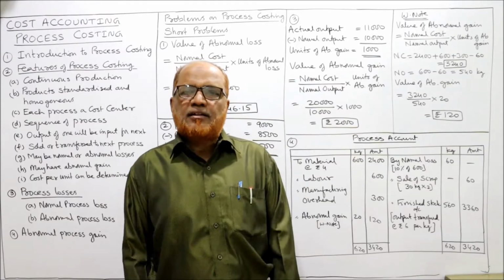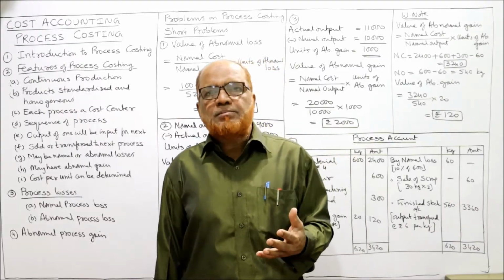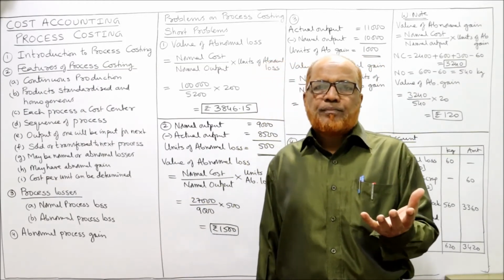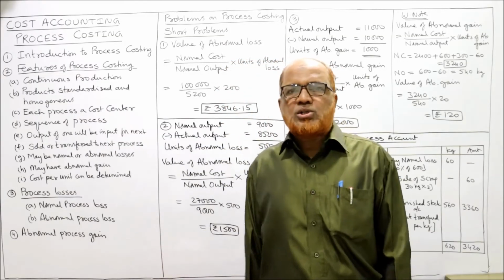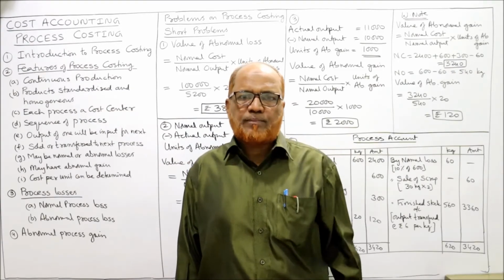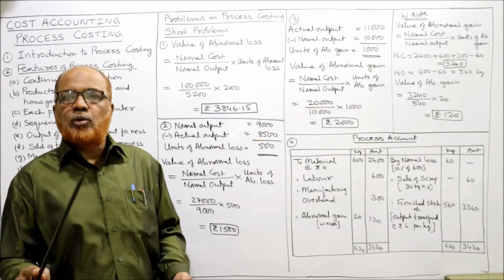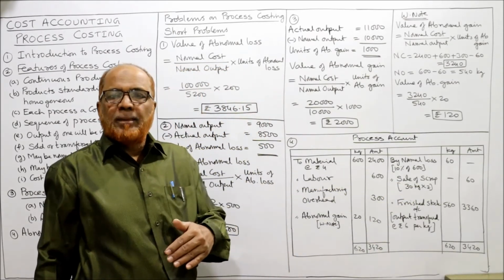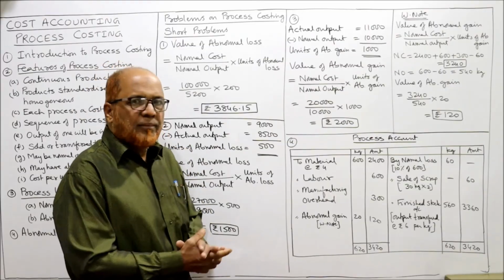Cost Accounting I Process Costing I Introduction I Theory Explanation I Khans Commerce Tutorial I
Hello Friends.

The contents of this video are :
Process Costing
Cost Accounting
Introduction to Process Costing
Theory Explanation of Process Costing
Process Costing for B. Com
Process Costing for CA Inter
Process Costing for CMA Inter

Watch the video till the end to get a thorough knowledge on Process Costing.